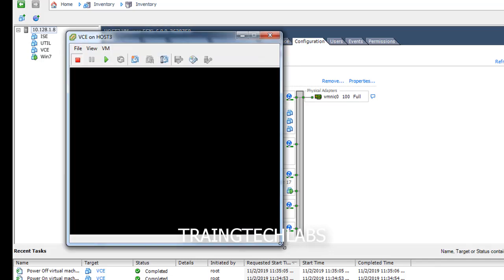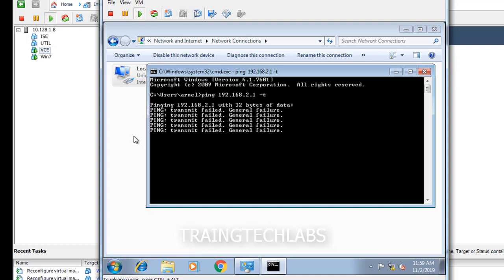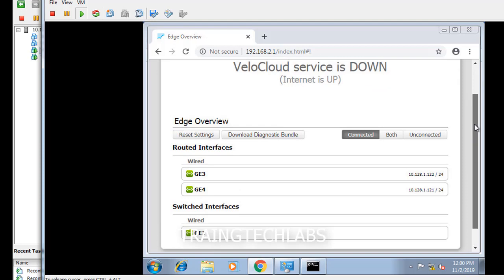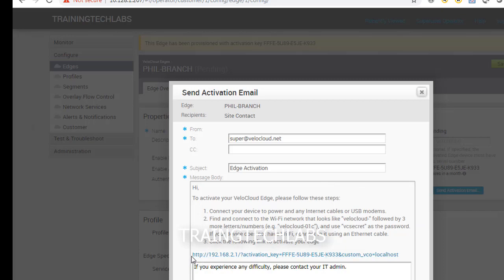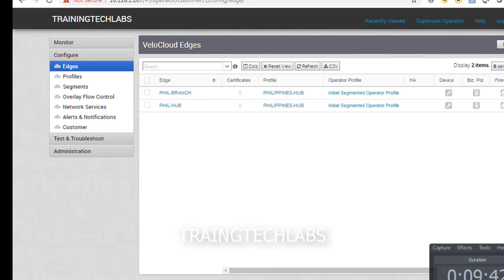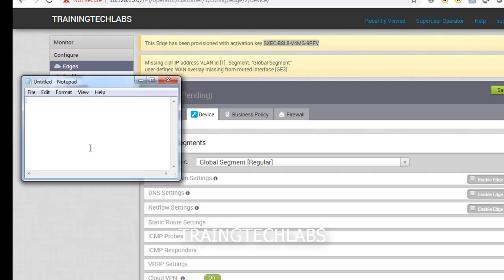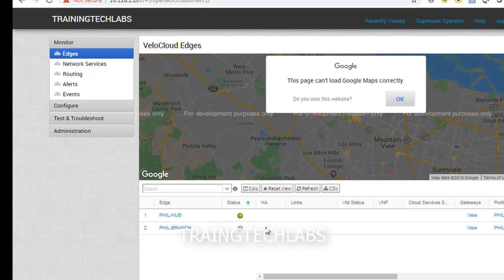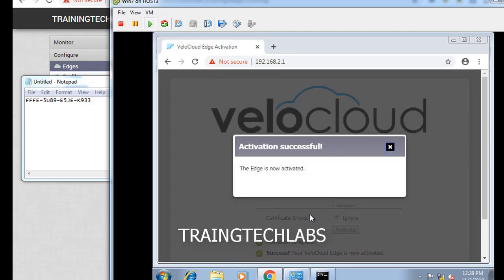VMware SD-WAN Initial configuration of VMware Velocloud Edge